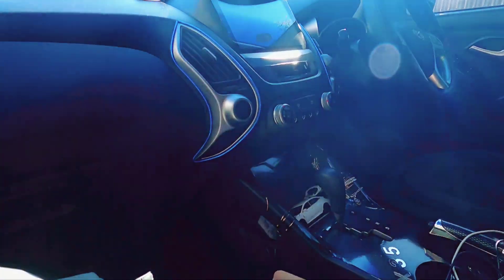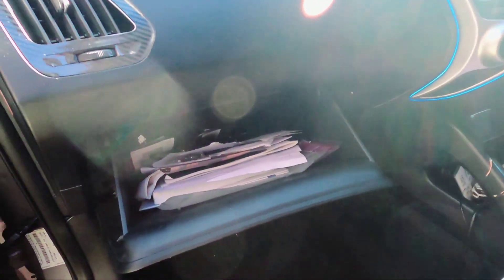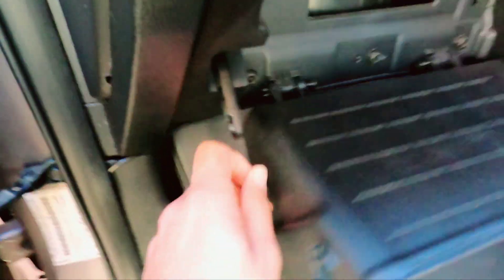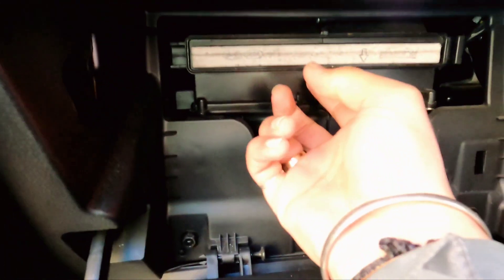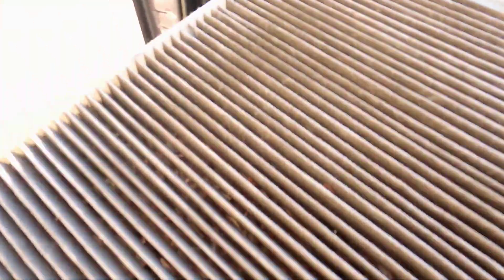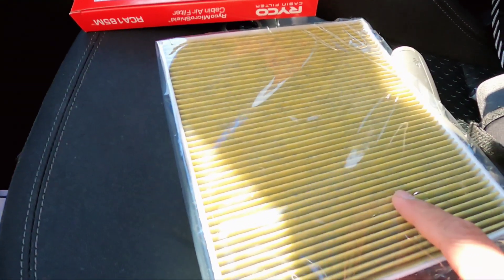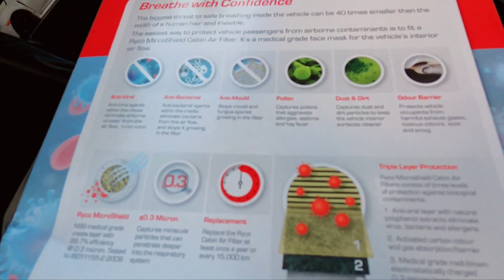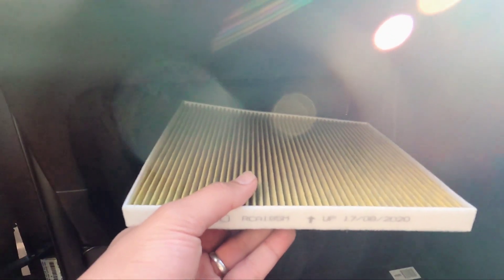How To Change Cabin Air Filter (Why you should do)-DIY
RYCO Pollen Cabin Air Filter
Changing Car Cabin Air filter
Mask For car